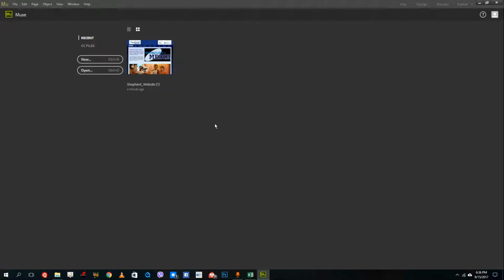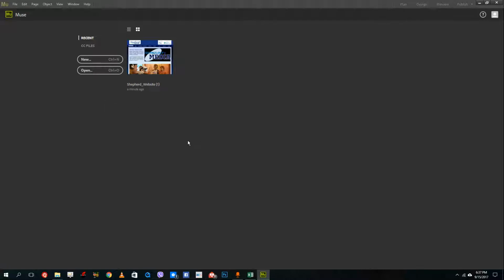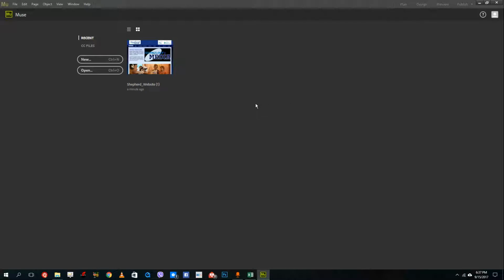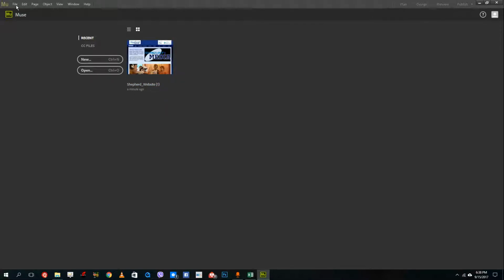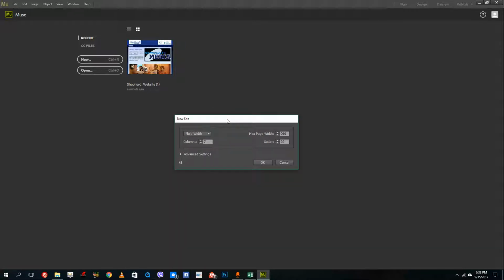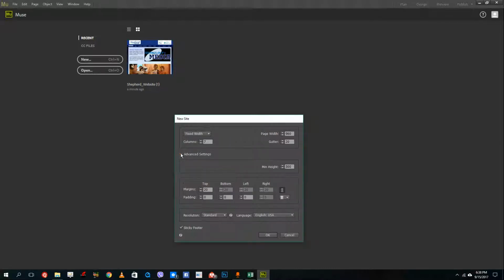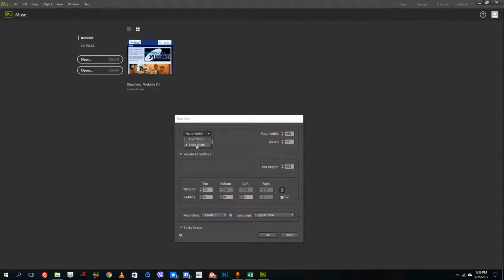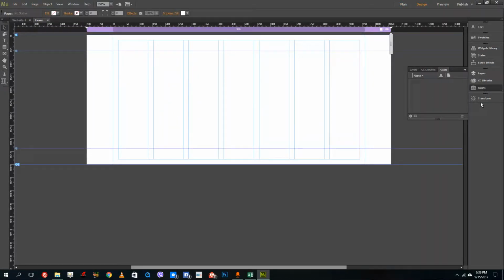Muse Tutorial - Lesson 2 - Website Plan and Hierarchy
In this tutorial we discuss about how to use the site map to create a proper web page hierarchy inside of Adobe Muse
Learn the basics of using Adobe Muse, including how to use static and fluid web design tools, make good use of widgets and export the website as HTML.

This tutorial was made using Adobe Muse CC, but is applicable to older and newer versions of Muse as well